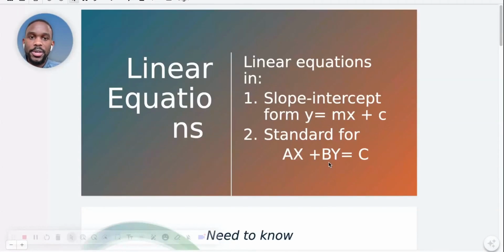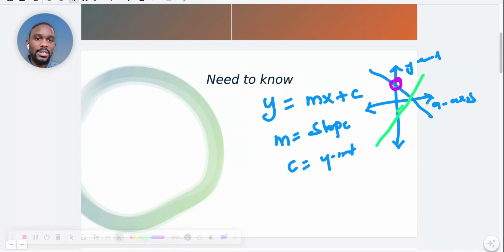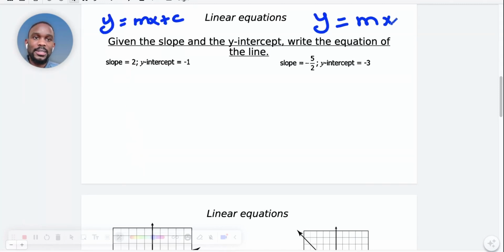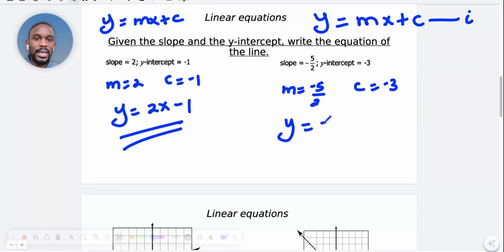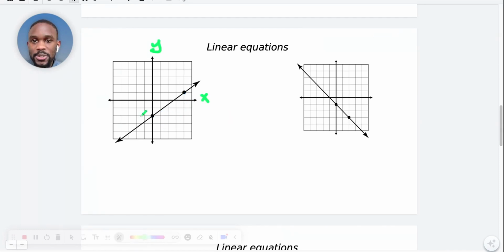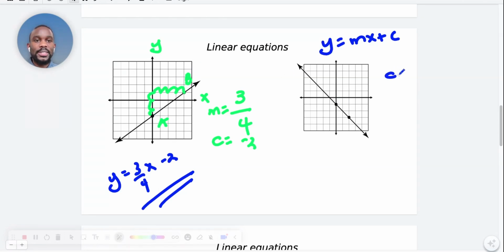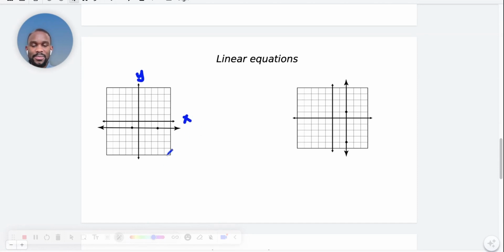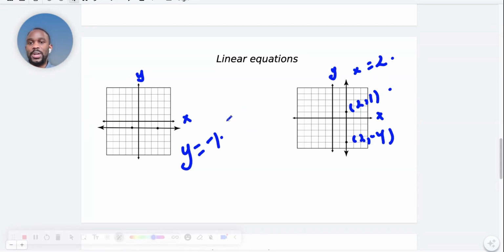18. Understanding Linear Equations: Slope, Intercept, and Graph Explained Part 1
In this video, I explain linear equations in slope-intercept and standard formats, showing how to find the slope and y-intercept and write the equation of a line. I demonstrate how to determine the equation of a line from a graph, including horizontal and vertical lines. Understanding the importance of slope and y-intercept is crucial in writing linear equations. Join me as I break down these concepts and provide step-by-step explanations to help you master linear equations.